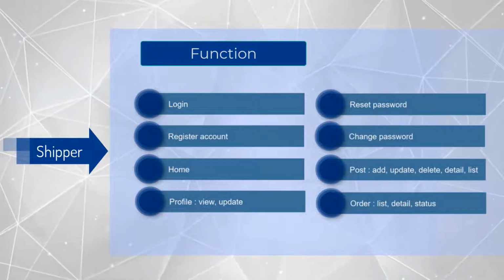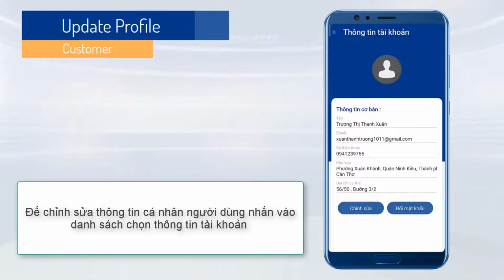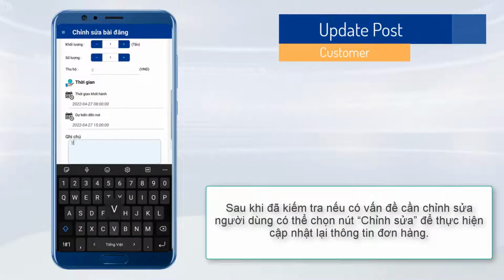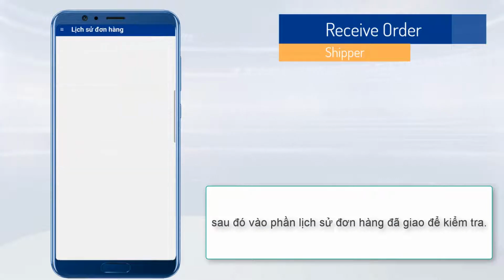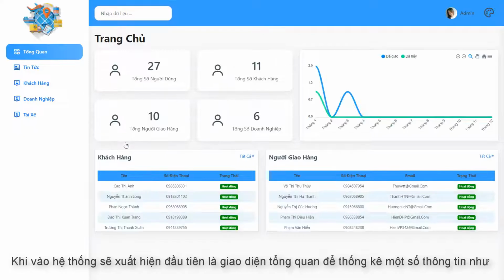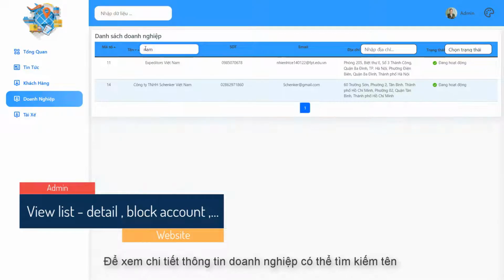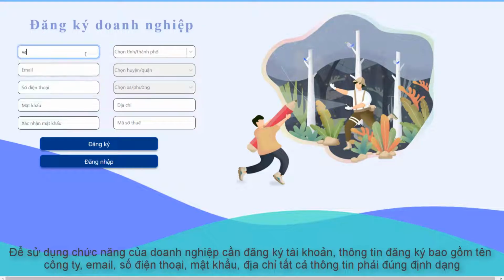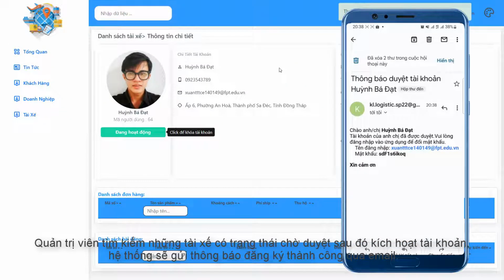LAR_SHIP-Building A Logistic Optimization Model For Mekong Delta Region_ver1.1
Currently, motorcycle taxi technology and food ordering applications are becoming increasingly popular, but logistics applications for transporting goods are not as prevalent. When people want to deliver an order, it takes nearly 30 minutes to have the parcel. It takes days to arrive, or it is not easy to ship a large order. Renting a car costs approximately 150,000 VND. Transport is limited, but not all of your orders are accepted by other carriers for various reasons,... and if the carrier you use offers home delivery services, it will be lost. It takes approximately 1 hour - 48 hours to receive your order again, and then it takes about three days - too many days to ship one order.
A logistics system is a software system that allows users to post orders that need to be shipped using their phones. The system project will evolve through multiple releases, and the system will communicate with drivers via separate applications for driver units to carry out goods transportation.
The software assists car owners in developing a reasonable vehicle coordination strategy based on target-based shortest routes. Cost reduction and quickest delivery. Provide solutions that can be combined with professional transportation tasks. As a result, to maximize the optimization.
Customers benefit from transportation management logistics software, which is one of the important logistics techniques that aid in the effective monitoring of the order shipping process. Understand the condition of the goods as well as the risks that may arise.
Help transportation management with cost and efficiency. As well as the cost of various modes of transportation. From there, you can select the best company to work with. Place your orders directly. Reduce the number of time-consuming and unnecessary operations.